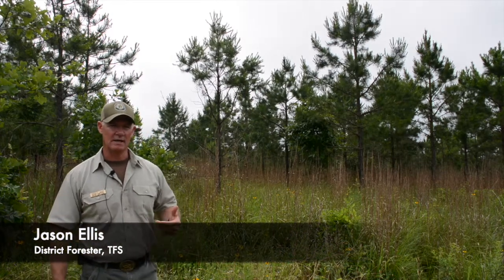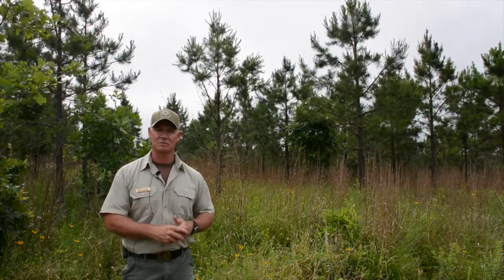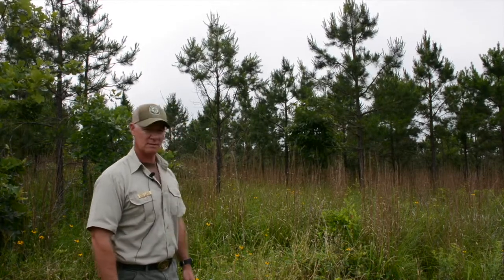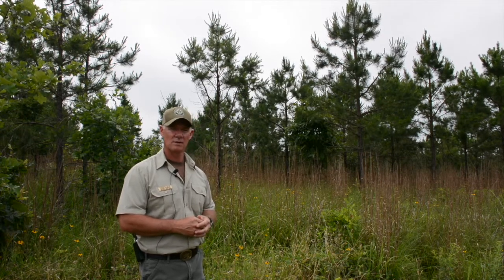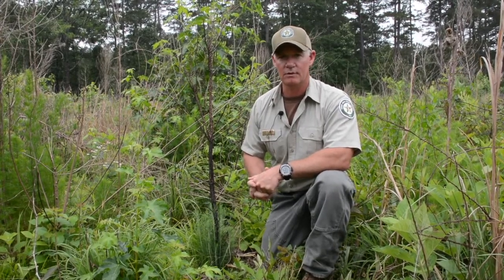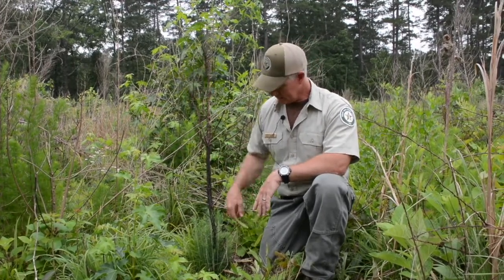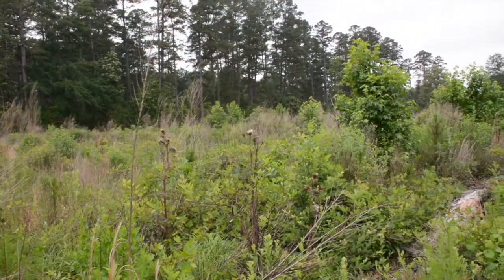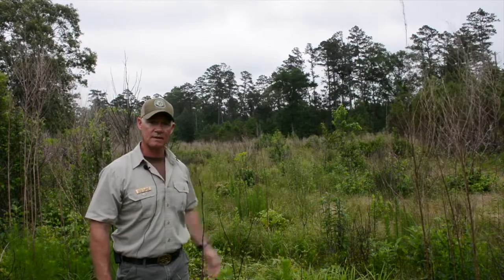Reestablishment and prescribed fire in the shortleaf pine ecosystem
Texas A&M Forest Service district forester and ATCOFA alumnus Jason Ellis shares fire management information and techniques in place at Fairchild State Forest as they manage for the shortleaf pine ecosystem.